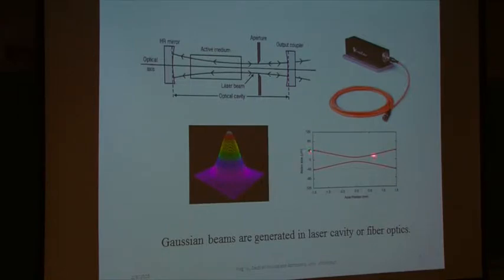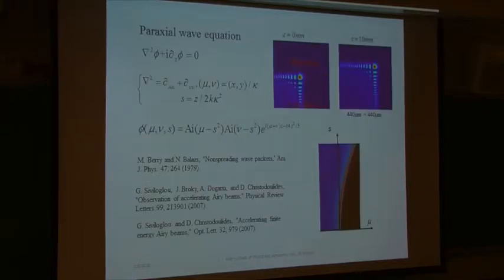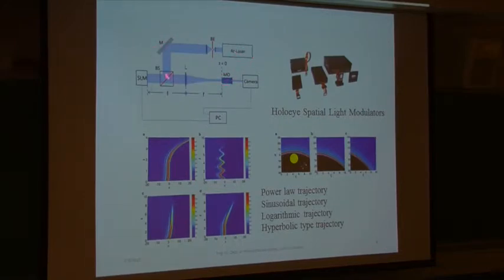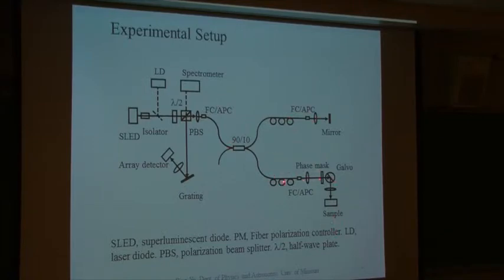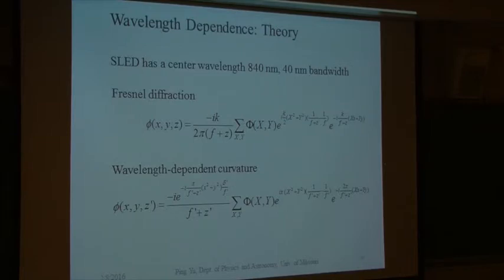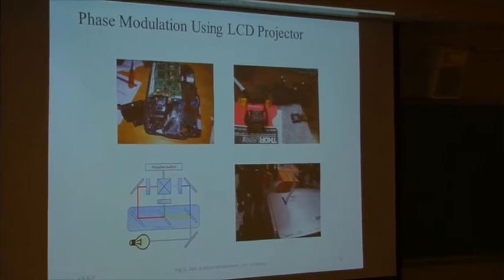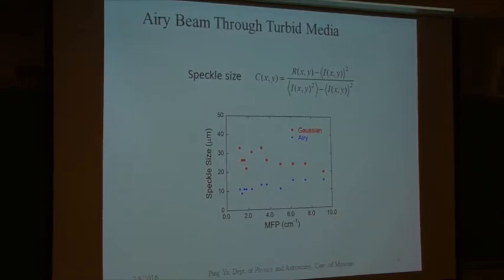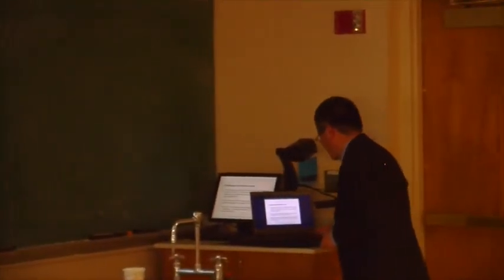From Gaussian Beam to Airy Beam – Fundamental Science and Applications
Ping Yu
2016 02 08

For many years, Gaussian beams have been used in optics since they can be focused into a micrometer-sized spot. For example, in confocal microscopy and multiphoton microscopy a focused Gaussian beam scans the sample to get its microscopic structures. Low-diffraction beam, when being used in the sample detection, has the potential to increase the depth of field (DOF) in three dimensional imaging. For example, Bessel beam has been used to extend the axial DOF in optical coherence tomography. Airy beams are a new kind of low-diffraction beams that exhibit a non-spreading Airy wave packet. Airy beams have an exceptional DOF and a self-healing property; outperform both the Gaussian beam and Bessel beam in a light sheet microscopy. An Airy beam is an accelerating beam whose main lobe remains diffraction-free while the intensity features tend to transversely accelerate during the propagation. In this talk I will present our recent results of using Airy beam in various applications. The Airy beam is generated using a transmissive cubic.